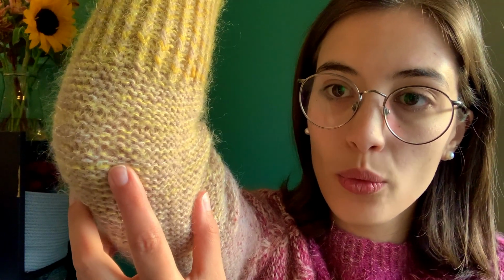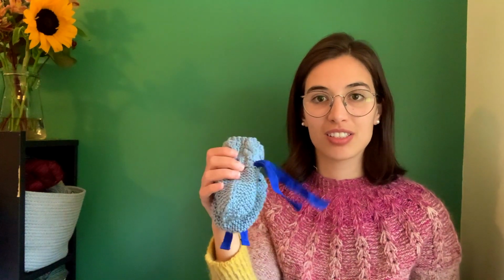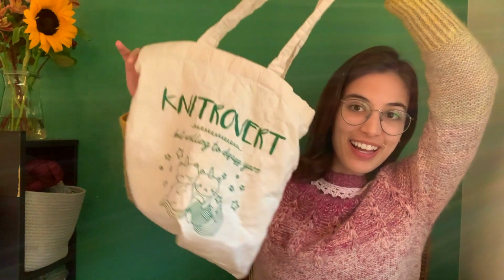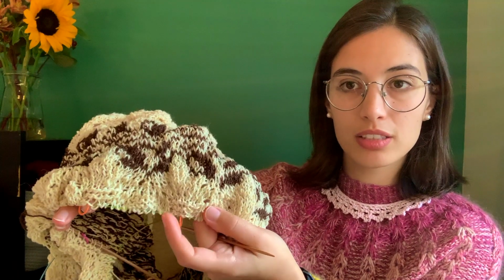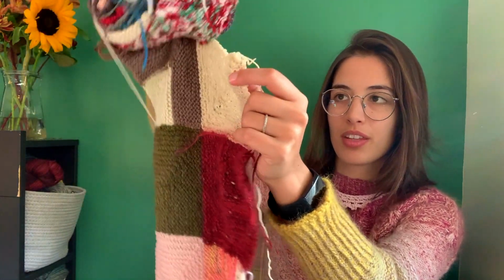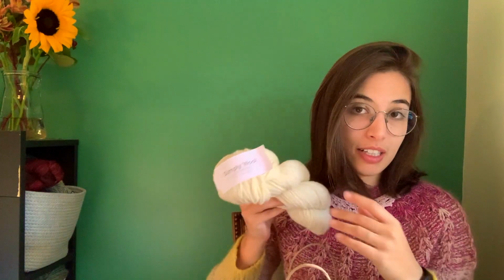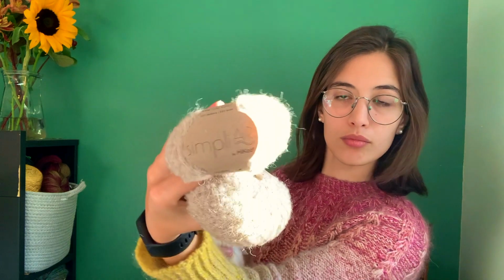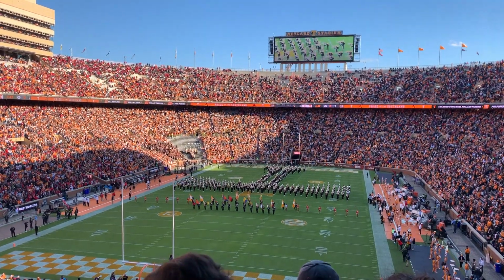Day to Day Knits Ep 18 - Christmas presents and all the swatches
Day-to-Day Knits Ep 18

And don’t forget to participate in the 2021 KAL.

Sorrel by Wool and Pine     00:33
 Mondim, Rosários, Katia Concept 50 Mohair Shades

**FO's**
Cable Me Softly, by Tin Can Knits     06:37
 US 3

Simple House Slippers, by Simone Alexandra Ærsøe     08:10
 Plymouth Yarn Worsted Merino Superwash Solids, 77 Slate Blue
 US 3

Dona Amélia, by Filipa Carneiro     11:10
 Left over Modern Cotton DK
 US 3

**WIP's**
Plum by Junko Okamoto     15:28
 Retrosaria Mé-Mé 20
 US 000+00+1+2+3

The Coziest Memory by Kemper Wray   25:55
  stash yarn
 US 2+0

What's on your needles?